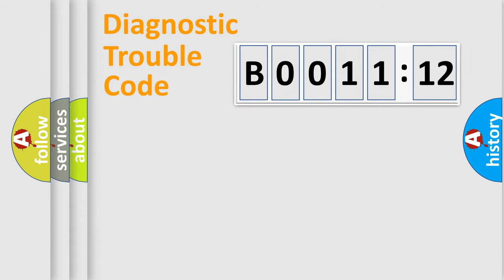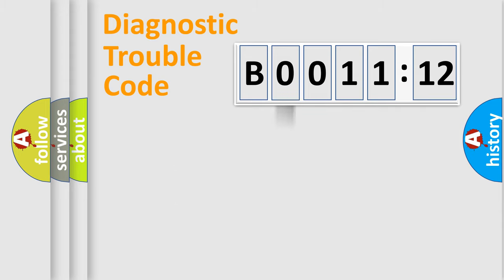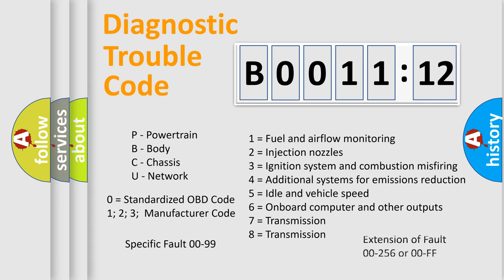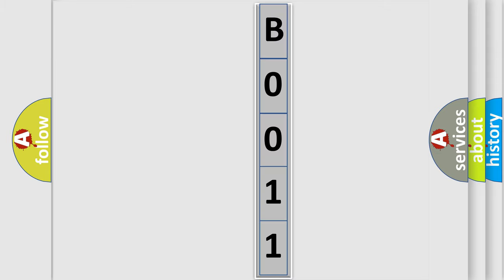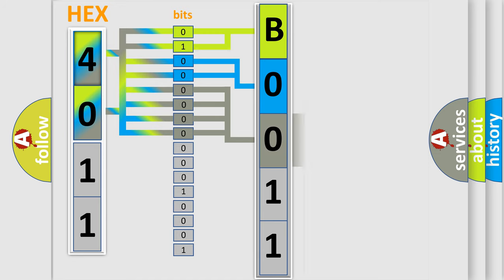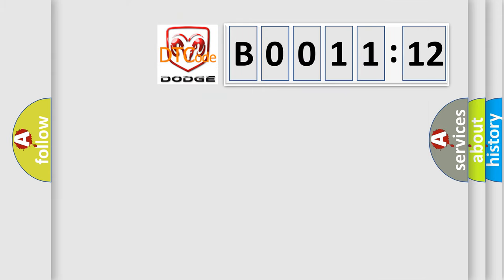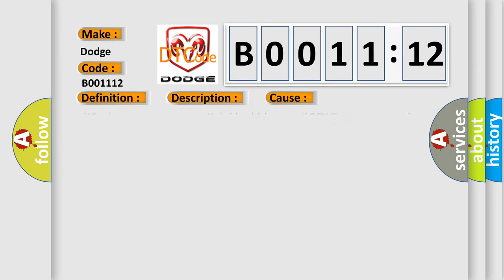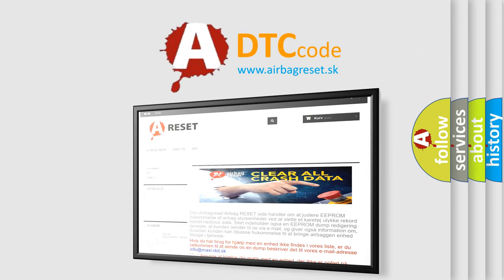DTC Dodge B0011-12 Short Explanation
Contents:
0:21 Basic DTC analysis according to OBD2 protocol standard.
1:48 Insight into programming
2:58 A diagnostically understandable description of the Diagnostic Trouble Code
3:05 Basic error definition

Make
Dodge
Code
B0011 12
Definition
Battery Observation Communication Circuit Malfunction
Description